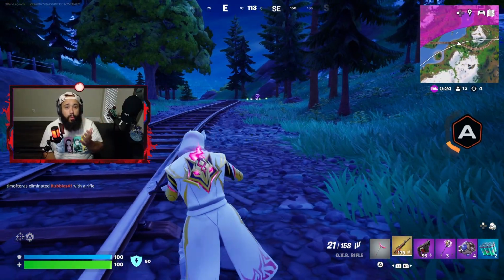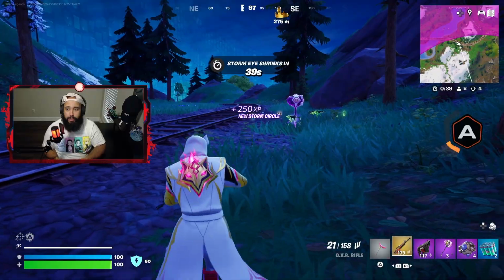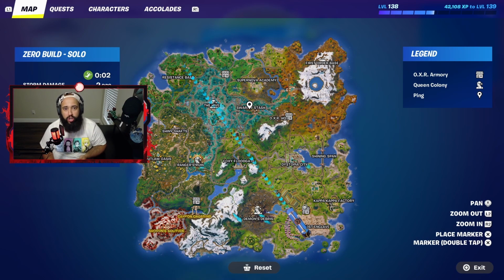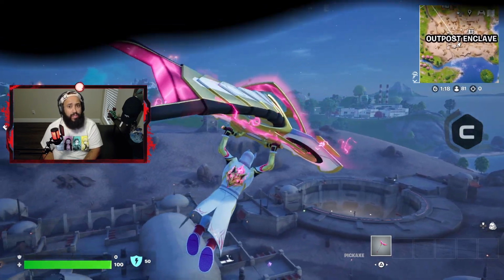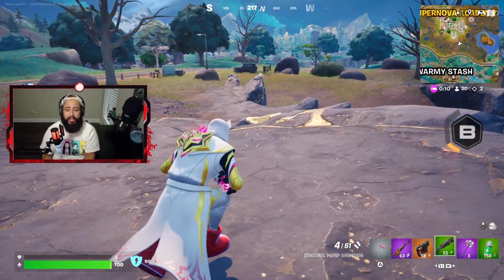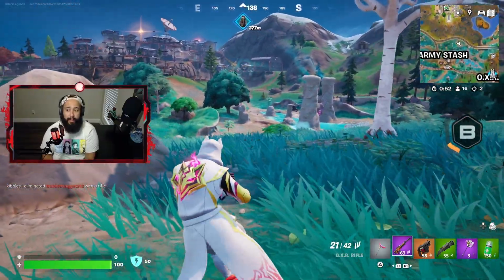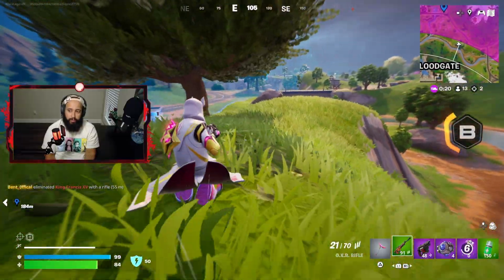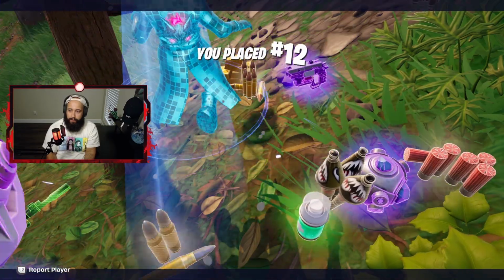5 TIPS THAT HELPED ME GET BETTER AT FORTNITE !!!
I HOPE THIS VIDEO TRULLY HELPS ANYONE THAT ARE NEW TO FORTNITE LIKE I WAS ONCE BEFORE OR TO THOSE THAT ARE TRYING TO GET BETTER IN A WHOLE!!

RANKED ZERO BUILD:  MONDAY, WEDNSDAY & FRIDAY FROM 10AM-1PM
ZERO BUILD OR BLITZ ( YOUR CHOICE ): SUNDAY FUNDAY 10AM-2PM OR DEPNEDING ON STREAM I STAY LIVE TILL LATER!!

DISCORD COMING REAL SOON!!